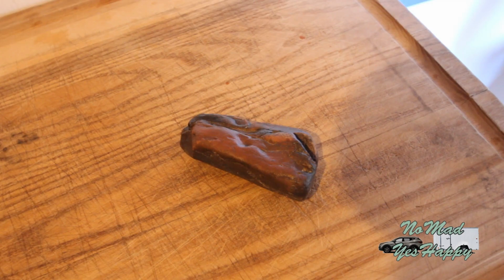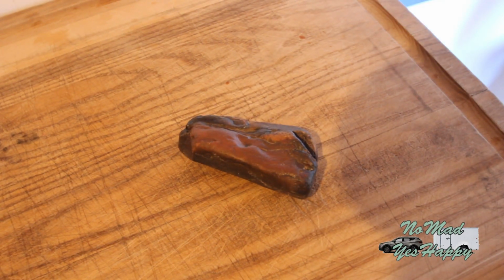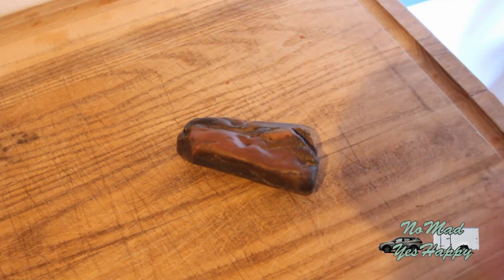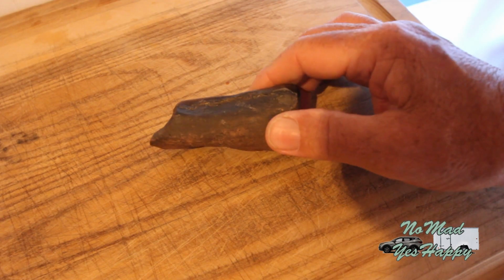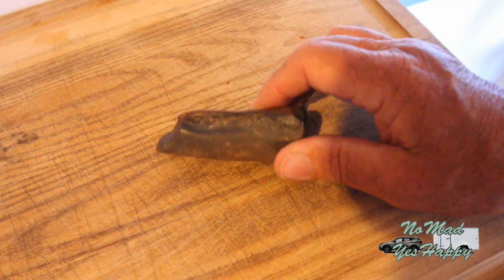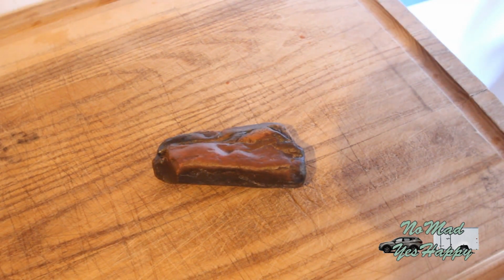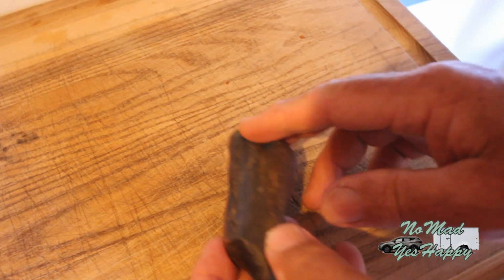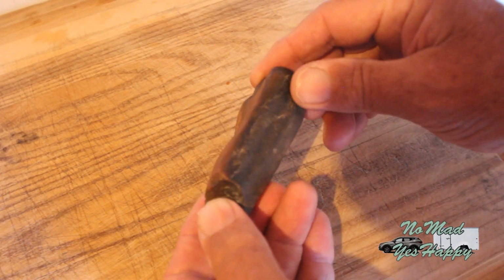0184 Desert Shellac Explained! NoMad Living - 2018 10 11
BRIEF BIO
I am a retired, 64 year old, not quite divorced male with two daughters and a son.

This is the continuing chronicle of my exodus from traditional house living to a full time, solo nomadic lifestyle out of a single axle, 6' X 12' self converted cargo trailer, towed with a 2009 Hyundai, Santa Fe, AWD, V6 [I always hear James T. Kirk's voice in my head saying, "...on a five year mission..." LOL!].  :)

The Trailer is a 3000lb GVW, 12X6 LOOK V-Nose with 72 square feet inside, and 60 additional square feet in two external, tilt out, hard walled, enclosed sleeping pods that could sleep 6 people in a pinch, 2 people with excellent comfort and privacy.  It has 300 watts of Renogy solar panels on the roof and 200Ah in two, 100Ah AGM 12V batteries. For 110V needs, there is a 600W continuous / 1200W surge Power Tech-ON inverter for the freezer and charging all my 110V tech, etc. I use a 115V / 1.1A marine freezer to make ice blocks that I put into my Coleman [non-rotomolded] 32qt ice chest.  A BlueSky 3000i w/thermal sensor controls the charge system. It has an inside bathroom in the V-Nose with a Luggable Loo toilet.  I am using red cedar chips and two, 13 gallon trash bags for sanitation.  Pics of the complete build are on the Flickr website linked somewhere in this description.

A future goal is to buy land to homestead on.  Hopefully the land will be in northern Idaho, but I will settle for anywhere that is beautiful and arable with ample sun and water.
LOCATIONS, PAST, PRESENT & FUTURE
September 19 to ~April 15, 2018
La Posa South LTVA, Quartzsite, AZ
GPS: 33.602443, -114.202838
Elevation 1000'
August 30, to September 18, 2018
Blanca, Colorado, just below Blanca Peak on Lake Como Road
August 16 to 30, 2018
Leadville, CO, CR48
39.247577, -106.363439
August 14 & 15, 2018
Travel from Idaho Springs to Greeley, then Leadville
Segue to Bonneville Salt Flats en route.  Spent the night in a Rest Stop just short of I70 on US6
August 9 to August 14, 2018
Idaho Falls, Idaho, w/day-trips to Warm River, Mesa Falls & Yellowstone
June 14 to August 8, 2018
The Meadows dispersed camp site near Bumblebee
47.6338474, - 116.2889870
2018 May 28 to June 14
Coeur D'Alene, Idaho
2018 May 25 to May 28
Bumblebee Campground, "The Meadows"
Near Pinehurst and Kingston, off of Coeur D'Alene River Road
Forest Service Road 209
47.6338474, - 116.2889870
Both free/dispersed and paid camping available.
It fills FAST.  Get there early / mid week.
Coeur D'Alene, Idaho
2018 May 24 & 25th
2018 May 22 to May 24
OTR - Travel, US95 north to Coeur D'Alene
From 2018, May 12 until May 22
N37 degrees 41.328', W118 degrees 51.111'
Antelope Springs, Long Valley Caldera, California.  Just south east of Mammoth Lakes, and due south of Mono Lake.
2018 May 11-12:
OTR - Travel to the Super Volcano in Long Valley Caldera, California.
2018, February 24-26
We stayed in our tent for three days at Scaddan Wash in Quartzsite, AZ on our way out to California.
The die is cast, the decision made ... NoMad YesHappy is born